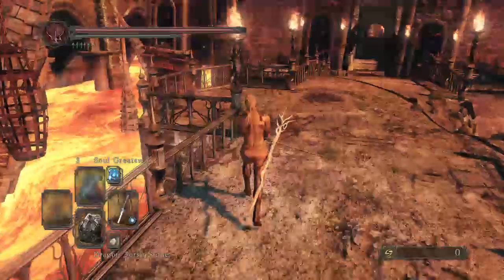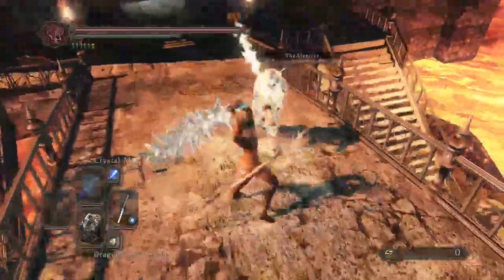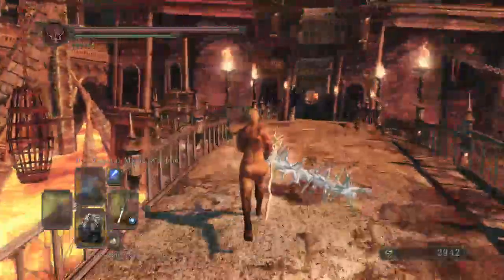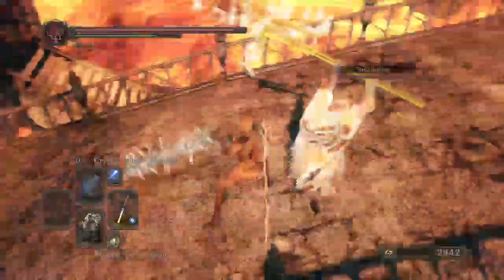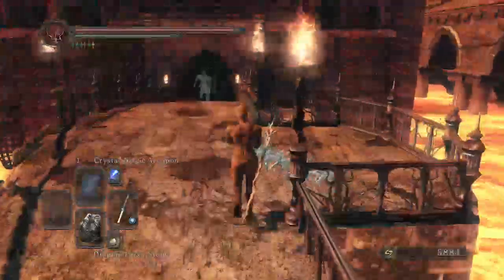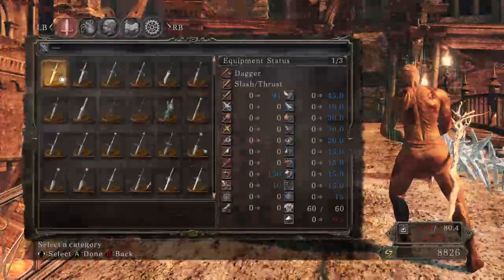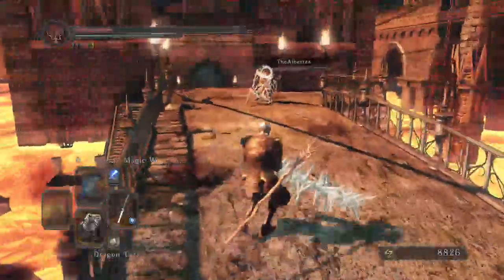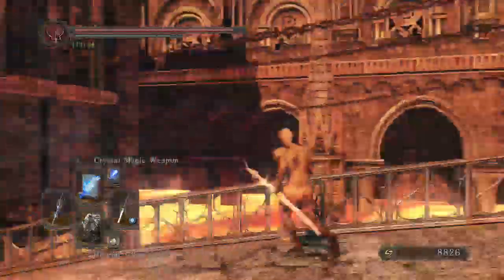Dark Souls 2 BEST PvP BUILD